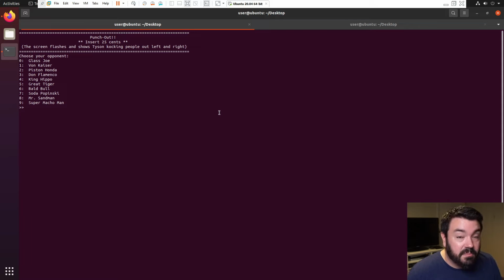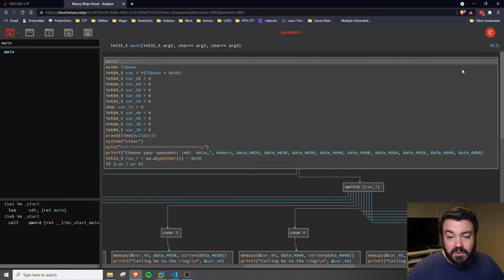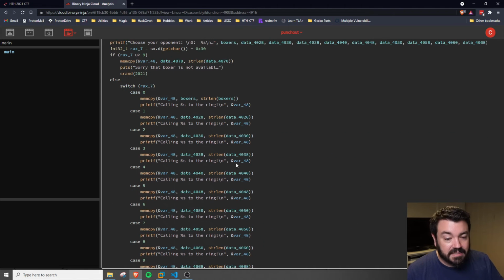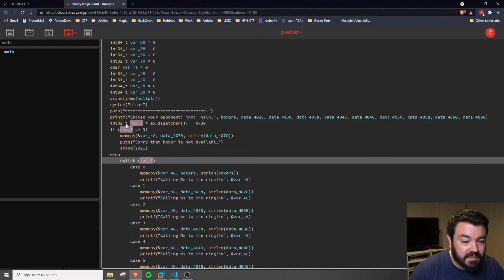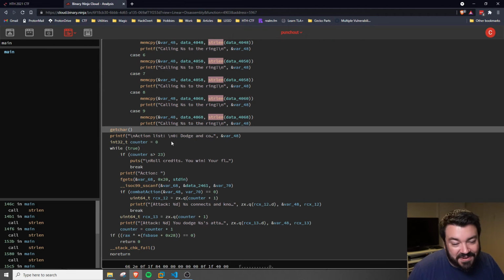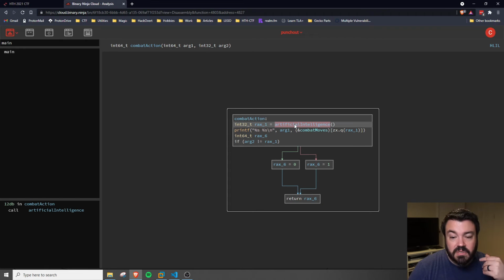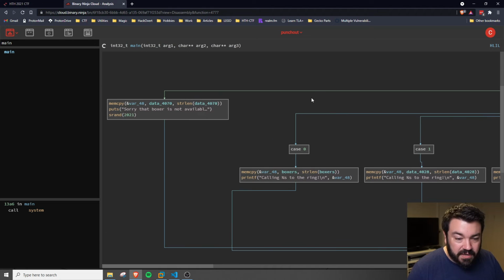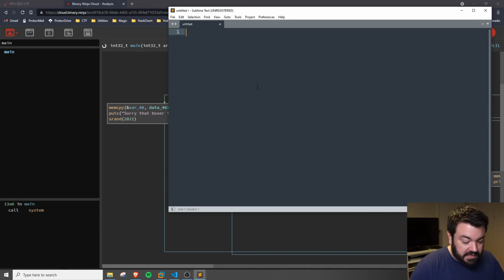HTH CTF 2021 - RE 2: Punch-Out!!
This is the second reverse engineering challenge of the 2021 Hackers Teaching Hackers CTF.